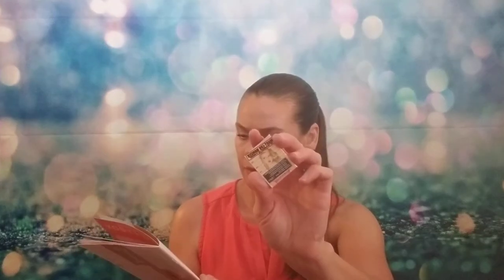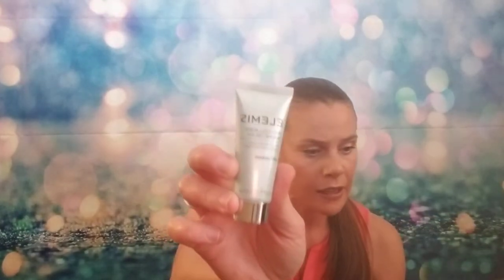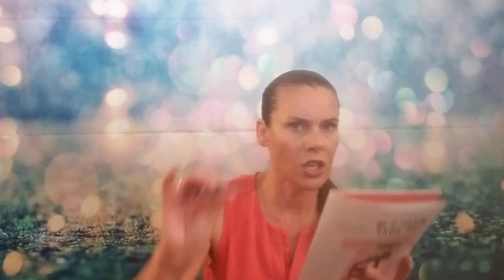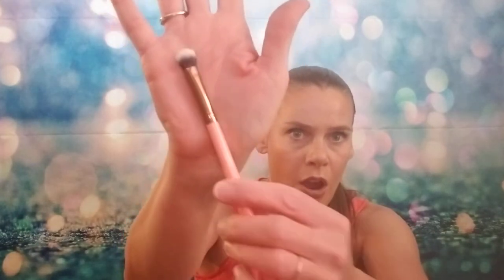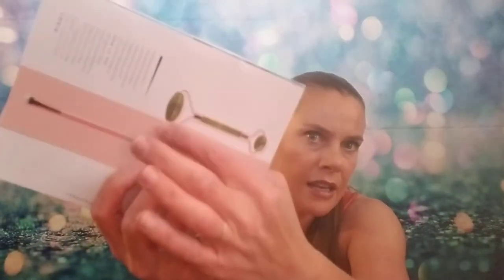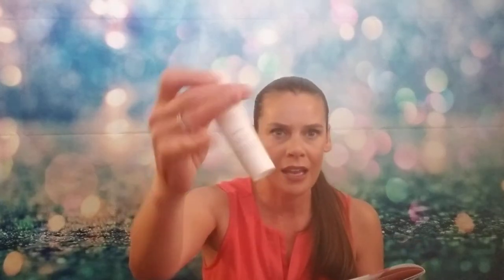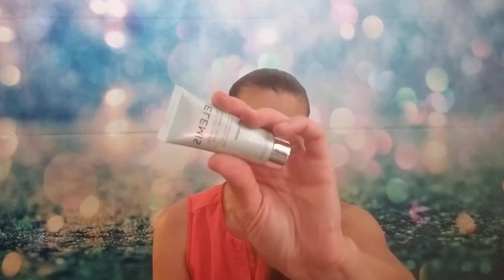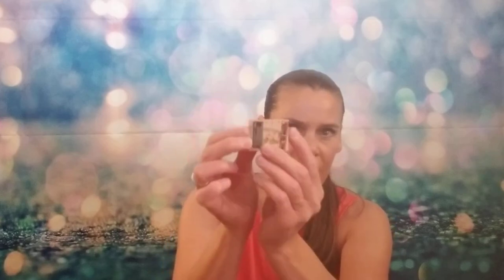Look Fantastic Birthday Box September 2020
Base Box $25 a month
Premium $35 a month
Luxe $49.99 every quarter

Glam Bag $12 a month
Glam Bag Plus $25 a month
Glam Bag Ultimate $49.99 a month

FabFitFun
$49.99 quarterly or 179.99 annually